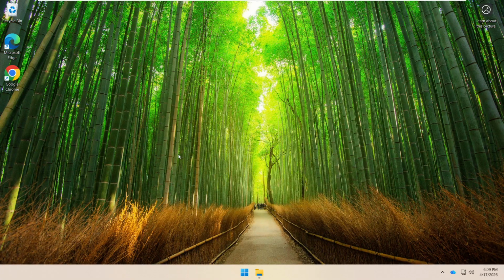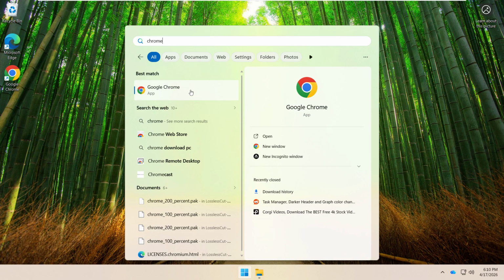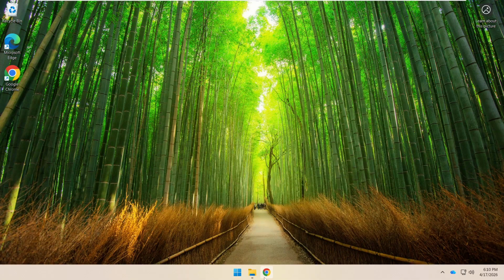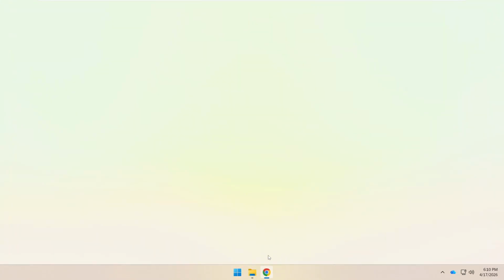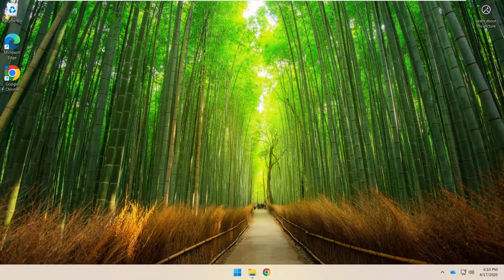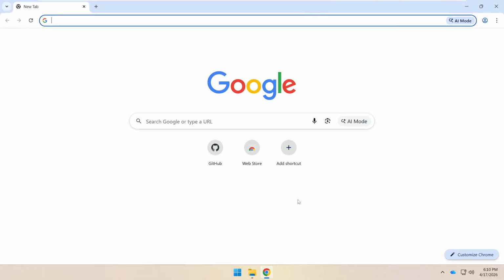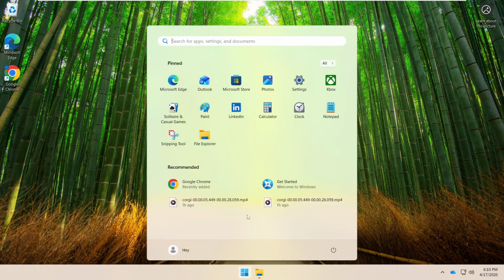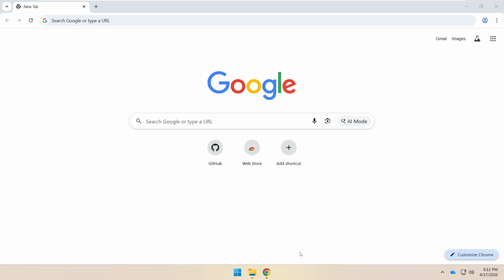How to Pin Chrome to Taskbar in Windows 11 (One Click Pinning)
This is the only Windows 11 guide you need to pin Chrome to your taskbar. You’ll walk away knowing two simple ways to keep Google Chrome available for one-click access.

1. You'll learn how to pin Chrome from Start by searching for Google Chrome and choosing Pin to taskbar.
2. You'll learn how to pin Chrome directly from the taskbar while the browser is open.
3. How to make Chrome stay on the taskbar even after closing the browser.
4. How to keep Chrome ready to launch anytime in Windows 11 without searching again.

Perfect for: Windows 11 beginners, everyday PC users, students, anyone setting up a new computer